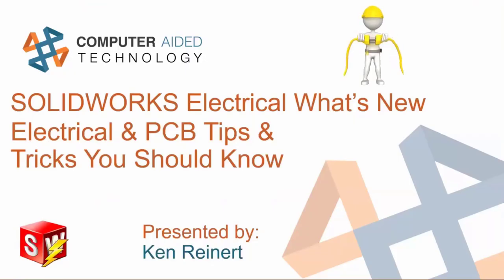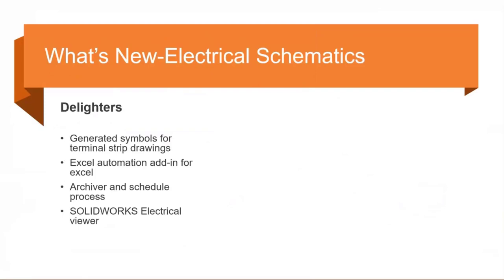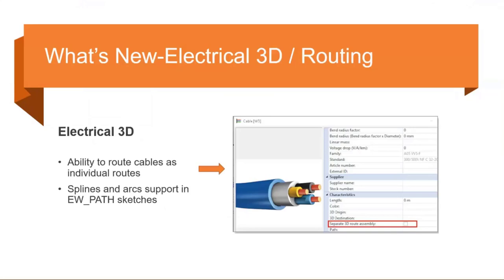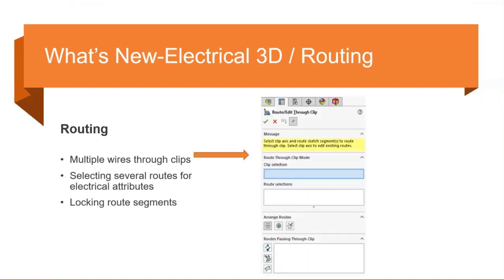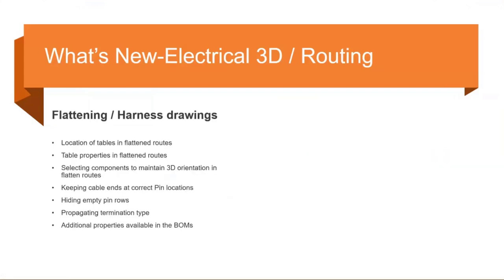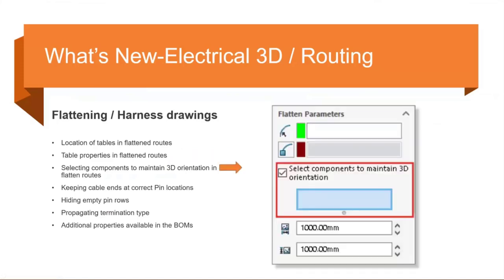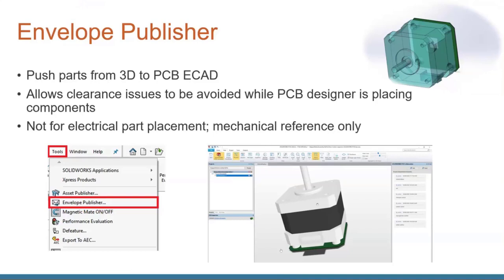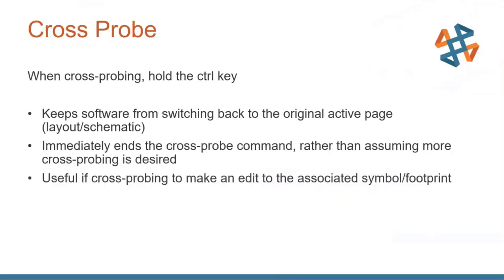SOLIDWORKS Electrical What's New - Electrical, PCB, Tips & Tricks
Hosted by Ken Reinert on 10/5/20